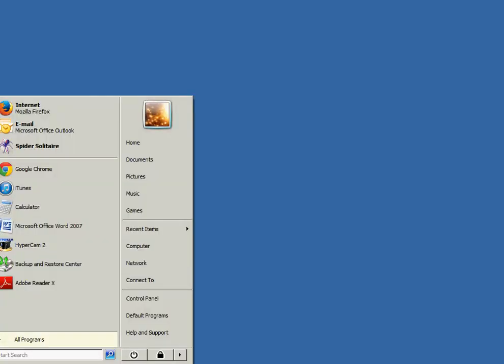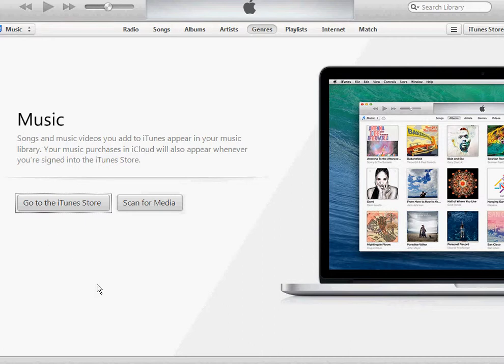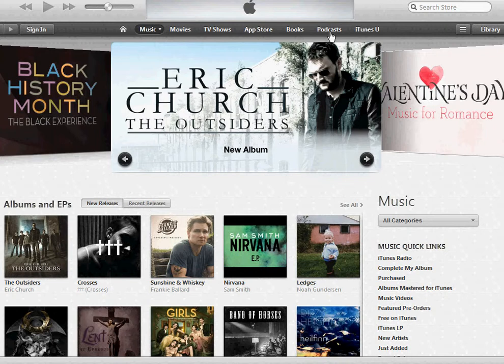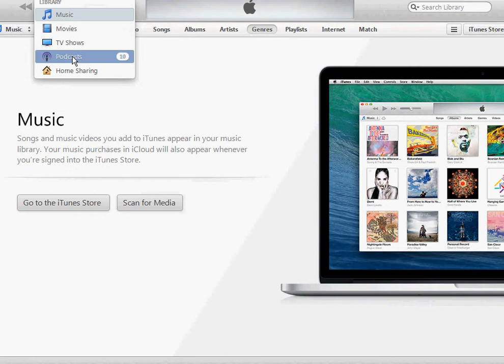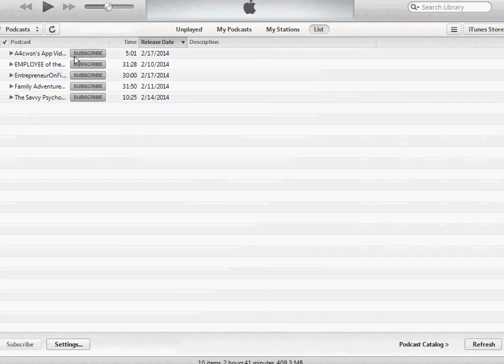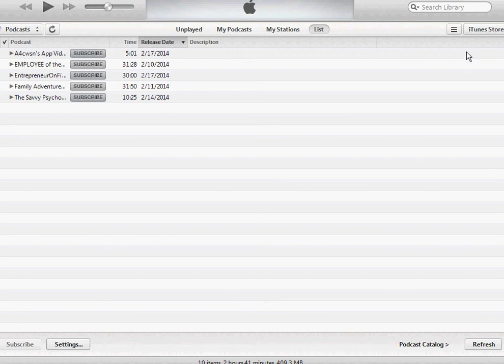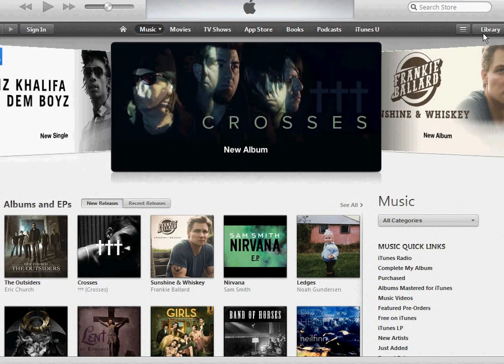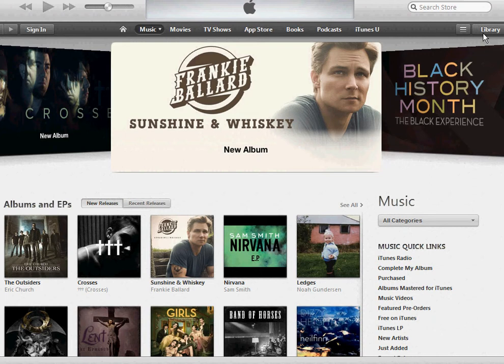Podcast Lesson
Distance Learning Lesson